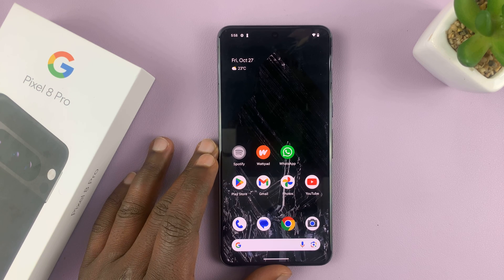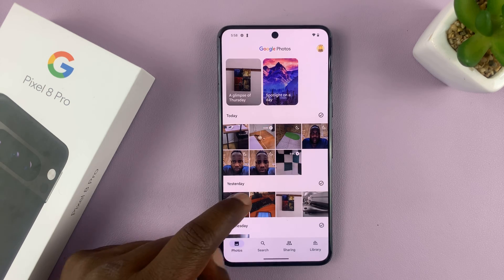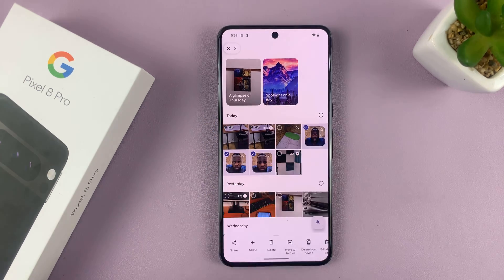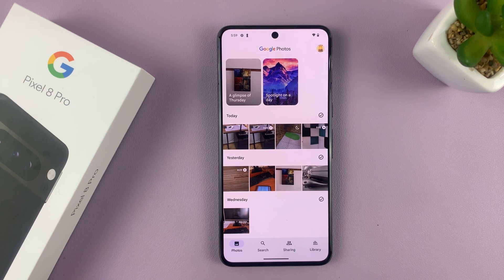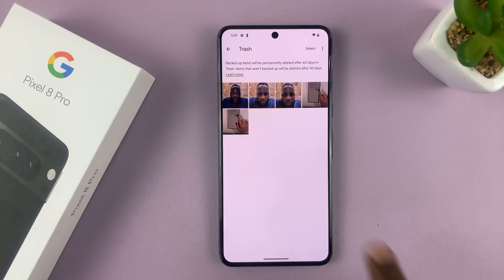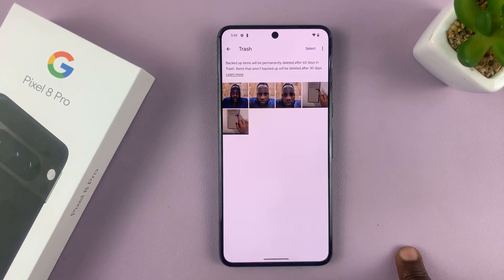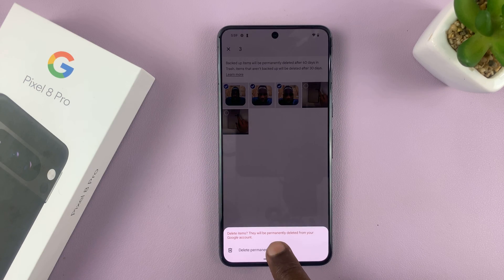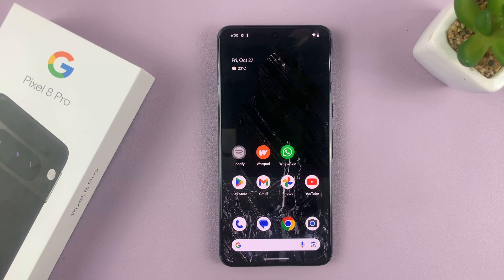How To Permanently Delete Photos On Google Pixel 8 / 8 Pro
Learn How To Permanently Delete Photos On Google Pixel 8 / 8 Pro. In this comprehensive YouTube tutorial, we'll guide you through the step-by-step process of permanently deleting photos on your Google Pixel 8 or 8 Pro. If you've ever wondered how to free up space on your device or just want to declutter your photo gallery, we've got you covered.

🔒 Permanently deleting your photos is a straightforward process, but it's crucial to understand the implications. Join us in this tutorial to ensure that you handle your precious memories with care while reclaiming storage space on your Google Pixel 8 / 8 Pro.

1. Open Google Photos. Move the chosen photos to trash.

2. Then, go to Library tab. Tap on Trash. Select the Photo(s) you wish to permanently delete.

 3. Tap on Delete. This will remove them from your device completely.

Cell Phone Tripod Adapter